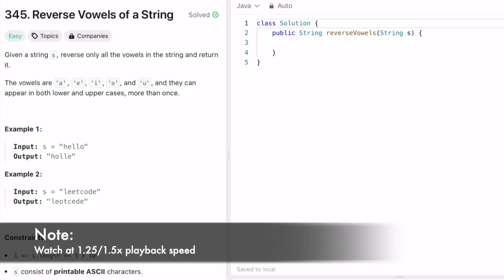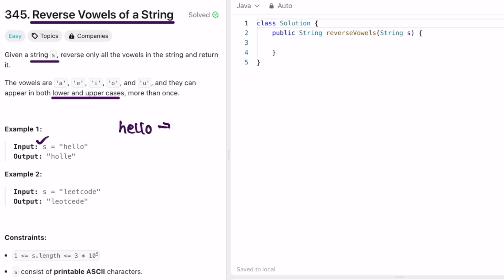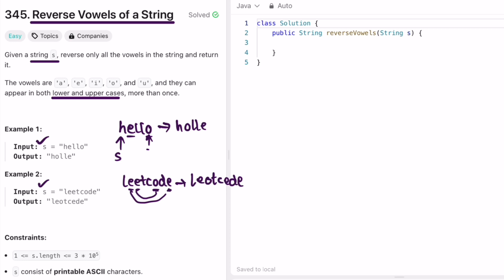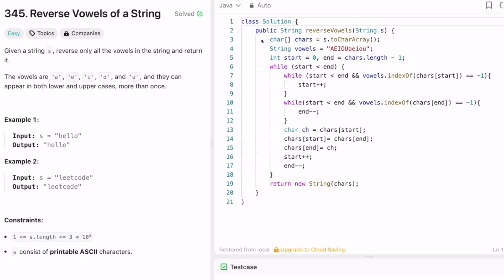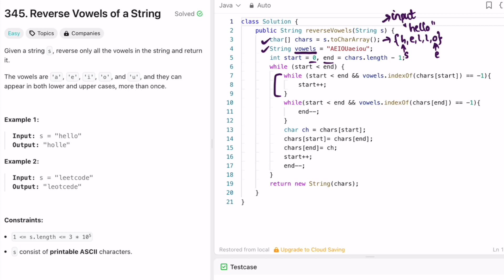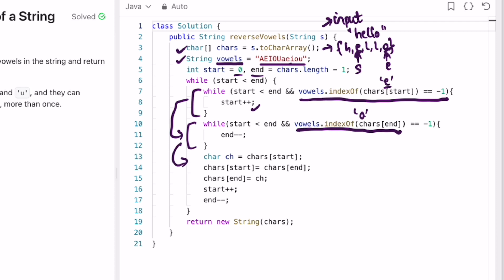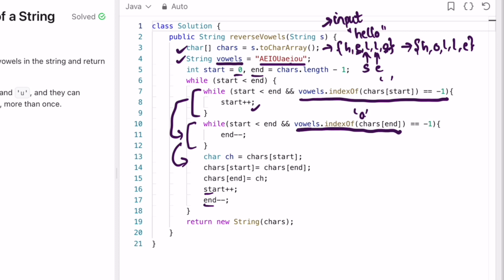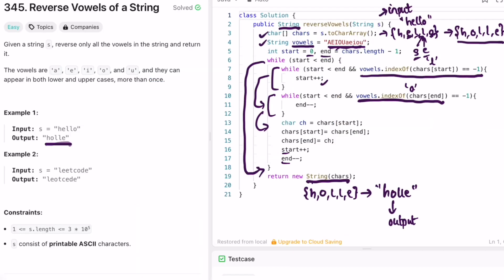Leetcode | 345. Reverse Vowels of a String | Easy | Java Solution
This video has the Problem Statement, Solution Walk-through and Code for the Leetcode Question 345. Reverse Vowels of a String, with Time Complexity of O(n) and Space Complexity of O(1).

Time Stamps ⏱️:
0:00 - Problem Statement
0:58 - Solving the Problem
1:34 - Code
3:55 - Time and Space Complexity
345. Reverse Vowels of a String
Leetcode Reverse Vowels of a String
Reverse Vowels of a String
Reverse Vowels of a String Leetcode Solution
Reverse Vowels of a String Java Solution
Leetcode 345
Reverse Vowels of a String Developer Docs